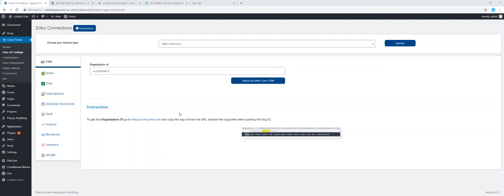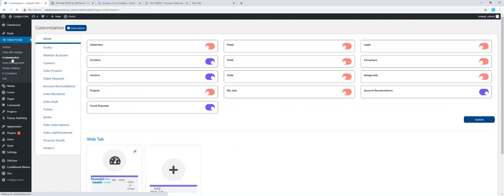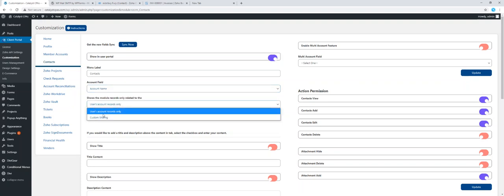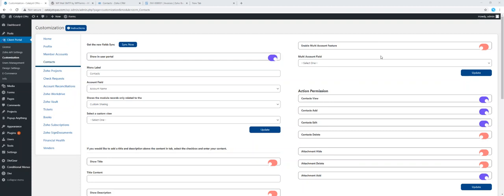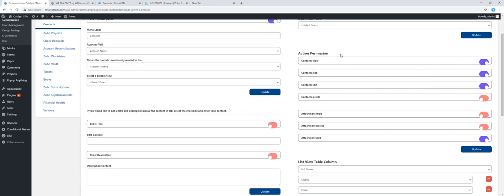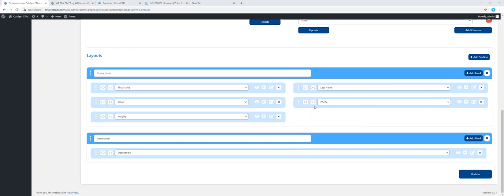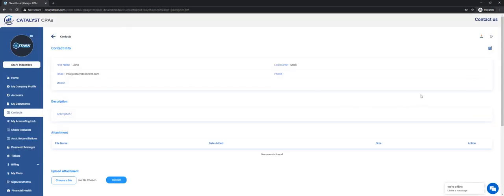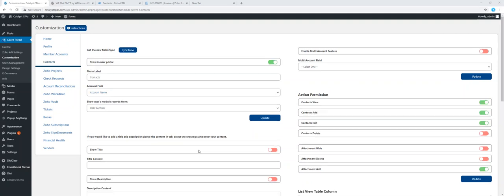CRM Setup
Zoho Client Portal Plugin for WordPress, CRM Setup